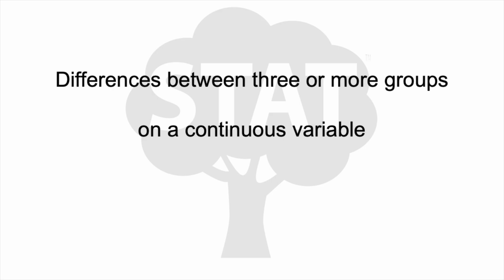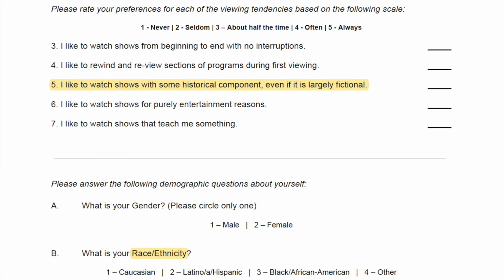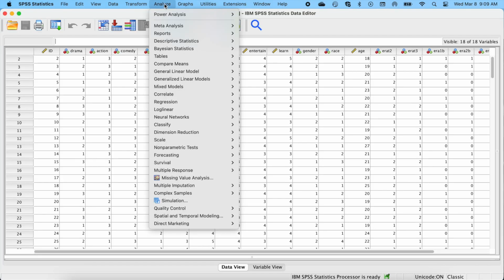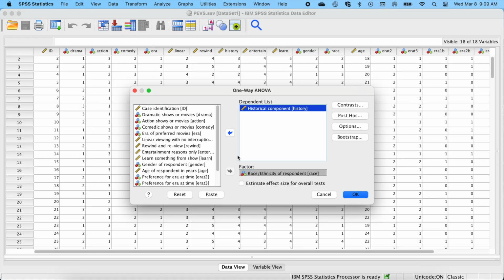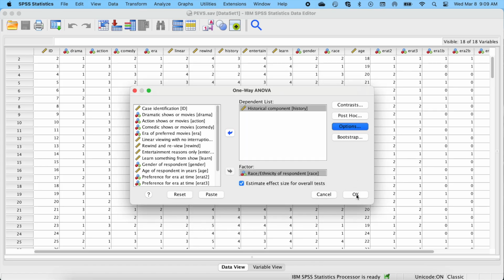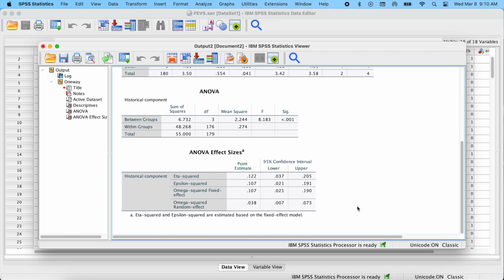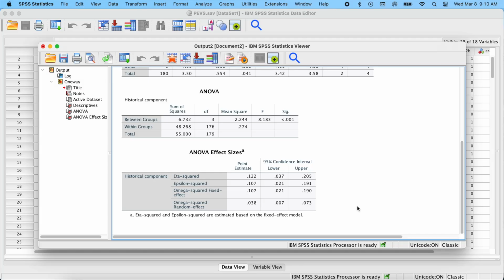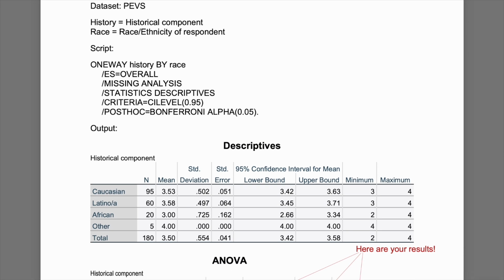One-way Analysis of Variance (ANOVA) using SPSS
How to conduct an Analysis of Variance (ANOVA) in SPSS.

ANOVAs are utilized for comparison of groups on a continuous variable. This video demonstrates what type of variables are relevant for the ANOVA test using a dataset derived from a survey instrument. The survey instrument is presented showing the items measuring the variables for the test. The dataset is shown within the statistical program being used for the test. The procedures for test are demonstrated. The output for the test is described.

Chapters:

0:00 Statistical test name and description
0:15 Variable types and number
0:25 Survey instrument description for variable measurement and sample items
0:43 Dataset open in Statistical software program
0:53 Conducting the statistical test
1:38 Examining the results of the statistical test
2:31 Where to find sample output